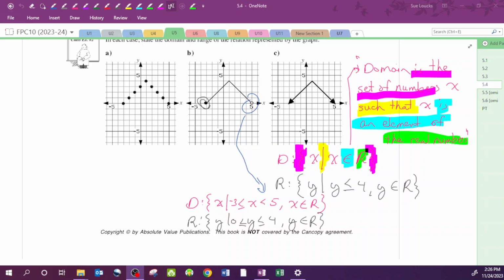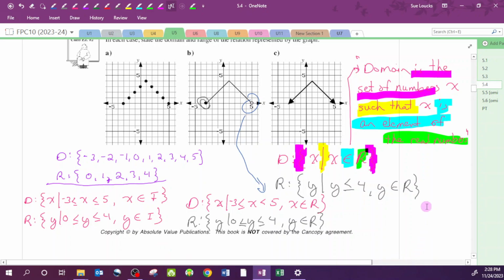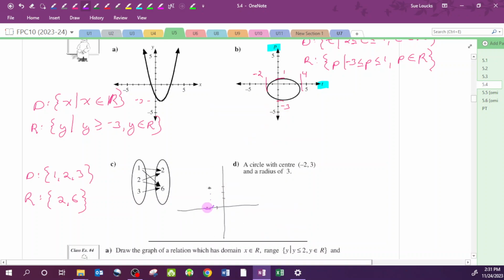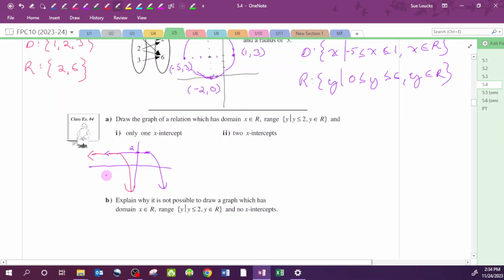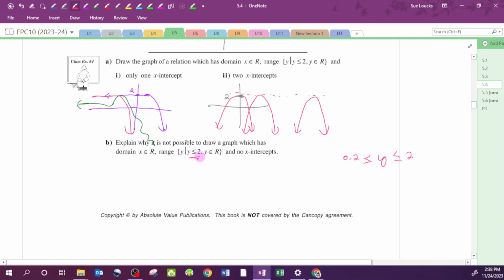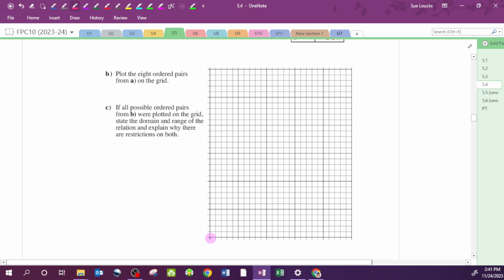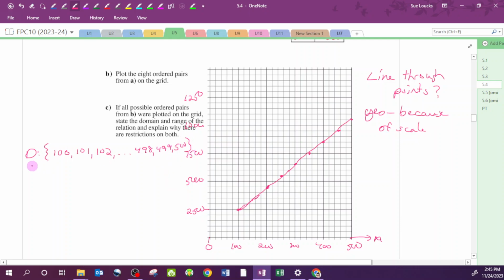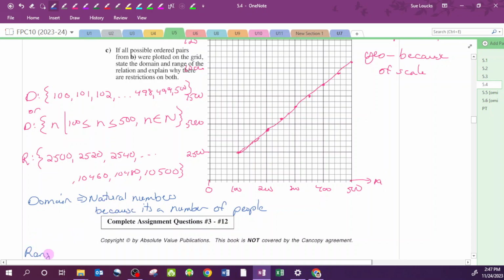FPC10 Lesson 5 4 second part